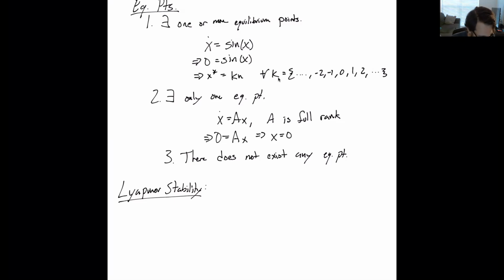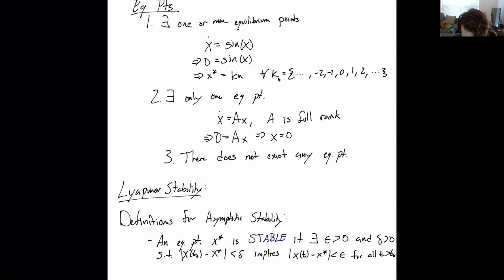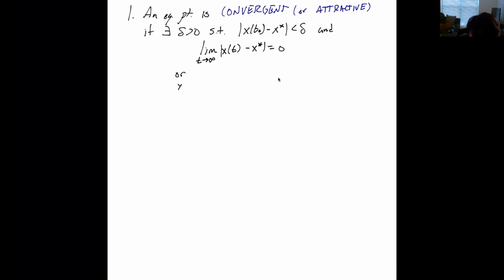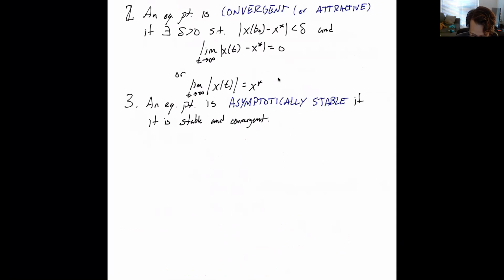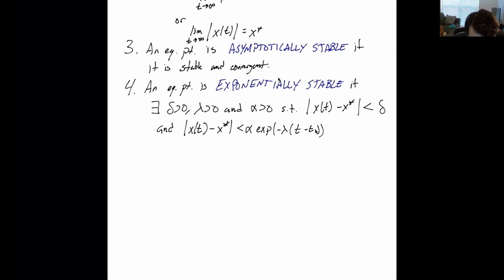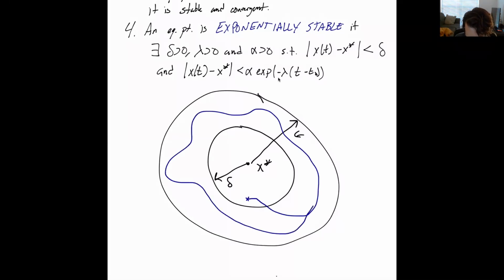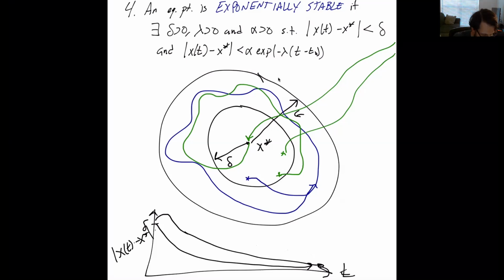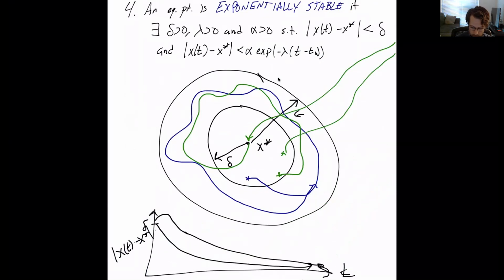Lecture 16b - Stability 2